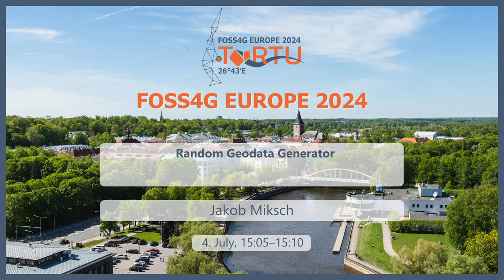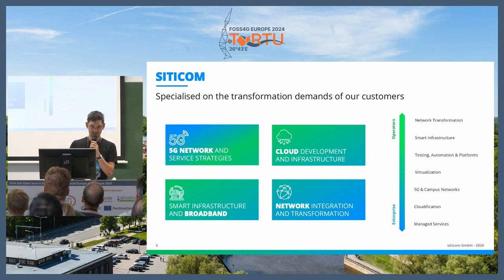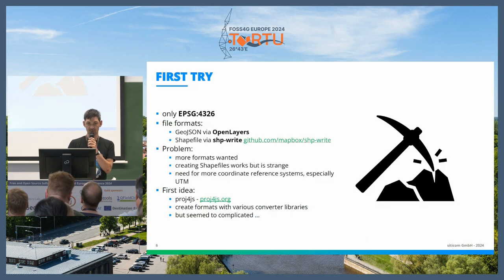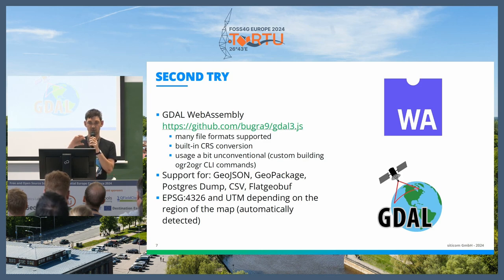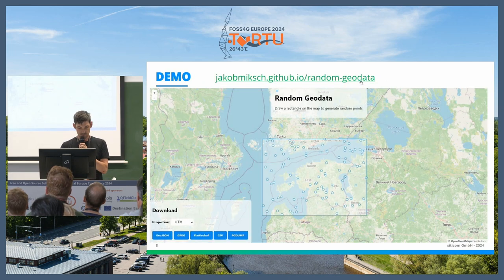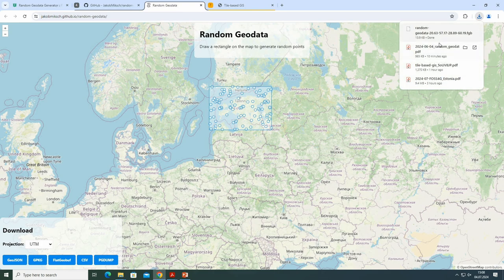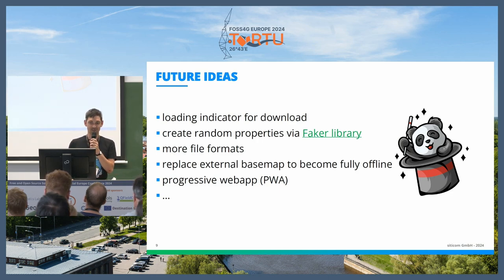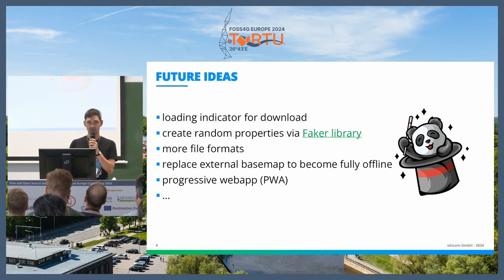FOSS4GE 2024 | Random Geodata Generator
For developing geospatial applications often some sample data of a specific region is needed. This lightning talks presents a web application that allows to create random vector data of a required extent. The data can be exported as GeoJSON or Shapefile and runs completely in the browser without any connection to a backend. The application itself is created with Vue.js and OpenLayers. The source code and the website are freely available.

Jakob Miksch

Room: QFieldCloud (246) @ 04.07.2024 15:05:00